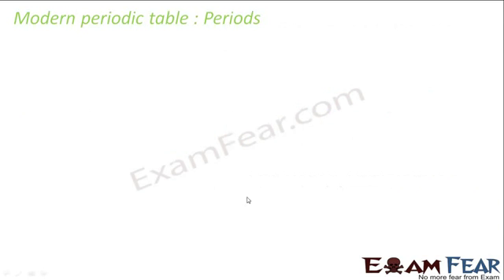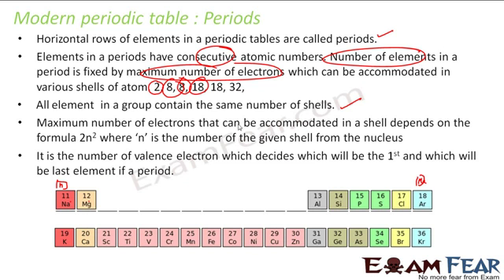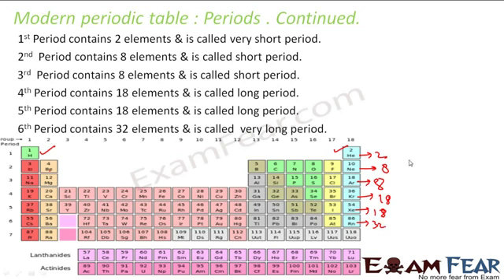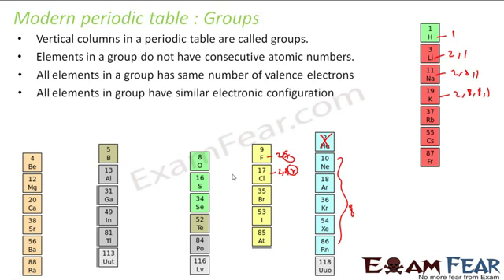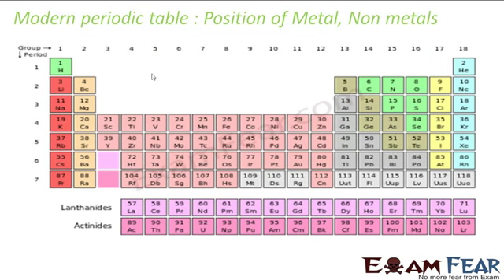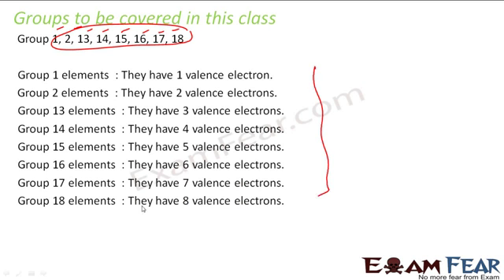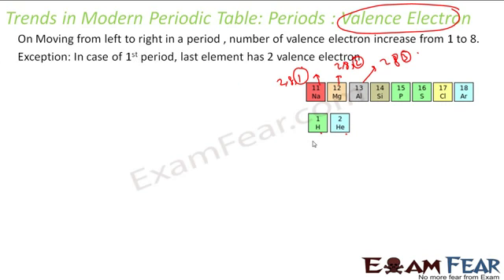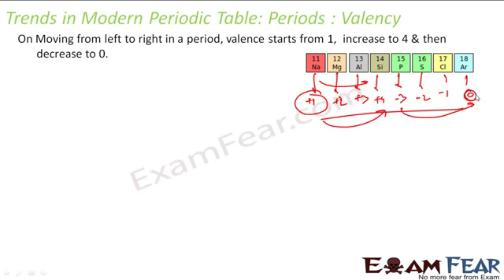Periodic classification of element class 10(6)